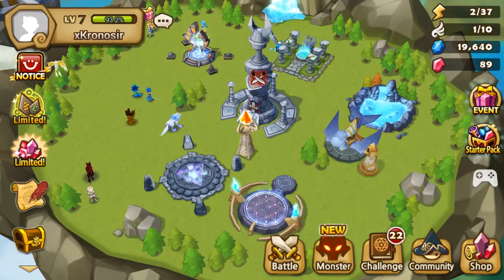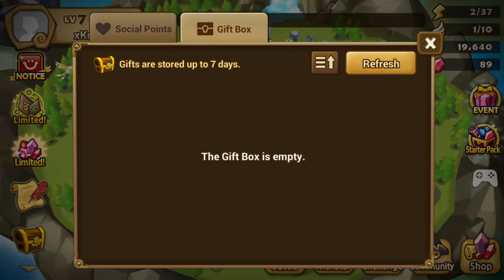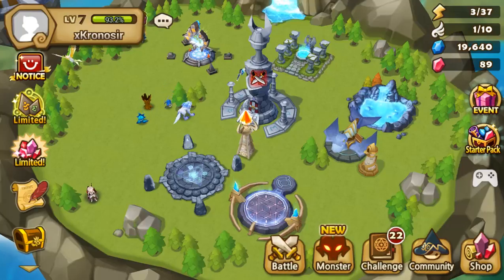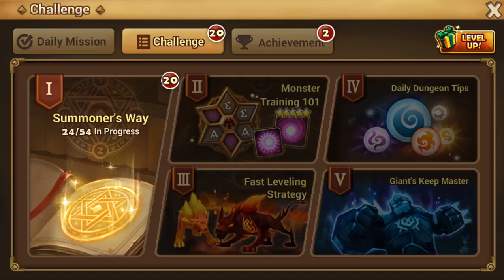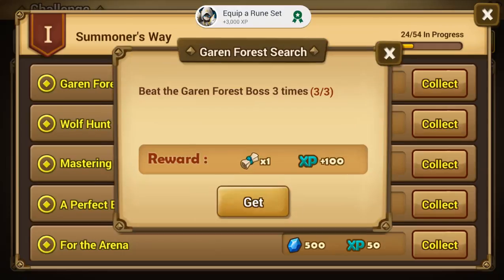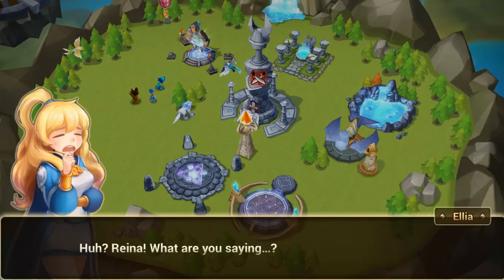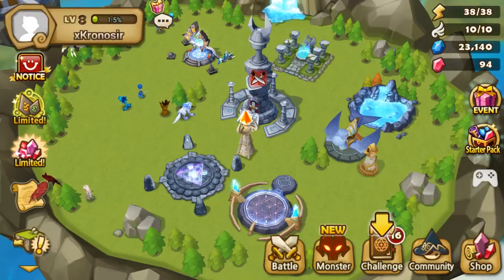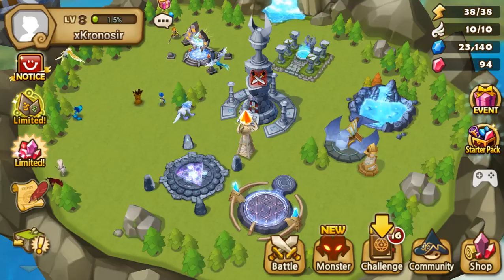SUMMONERS WAR: Episode 3: Energy efficiency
Hello citizens of internet!

In this video we are talking about Energy efficiency! What is Energy efficiency you may ask, well its a thing where you get instant energy refill at low level, for FREE! How you might ask is simple. When you reach the EXPERIENCE level of around 99% here is the trick, do not refill BUT rather than refilling with crystals you can use on other tricks "store" your achievements and challenges! Now what I mean by that is do not collect them right away, yes you might get that sweet, sweet mana and crystals from them BUT you will also wast that SWEET experience you can get to help you get free refills.